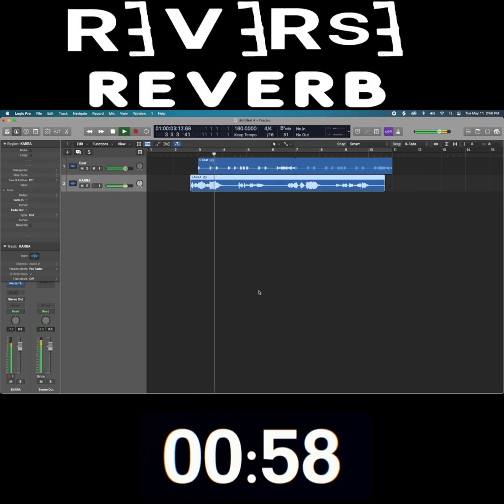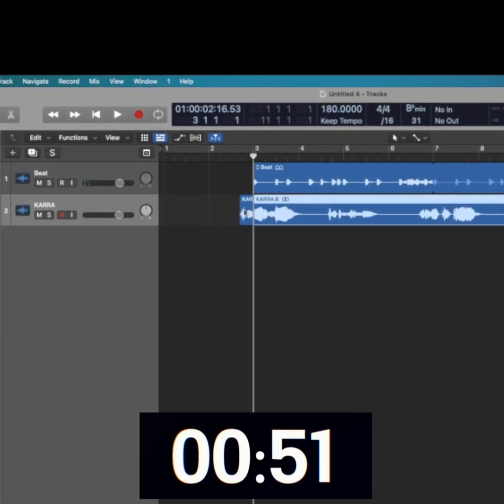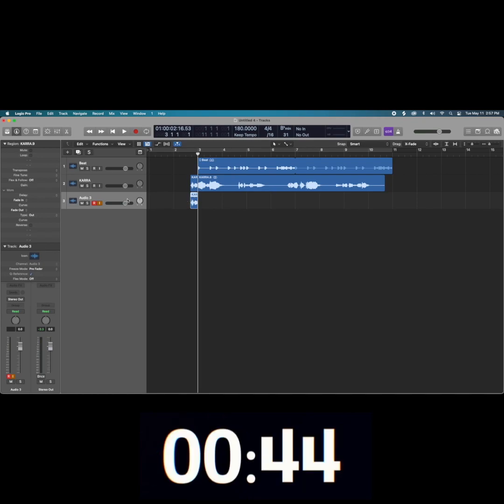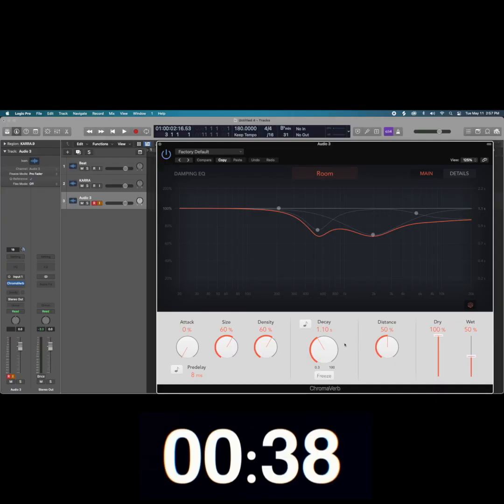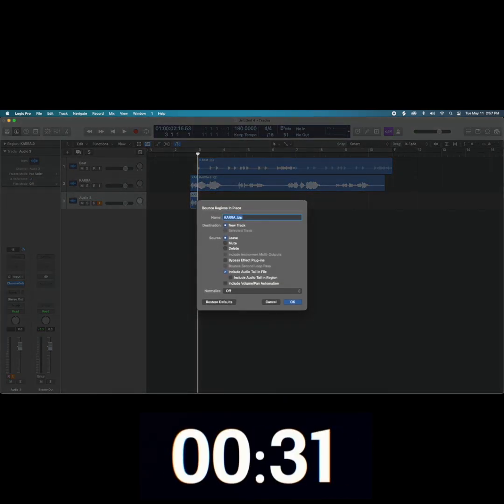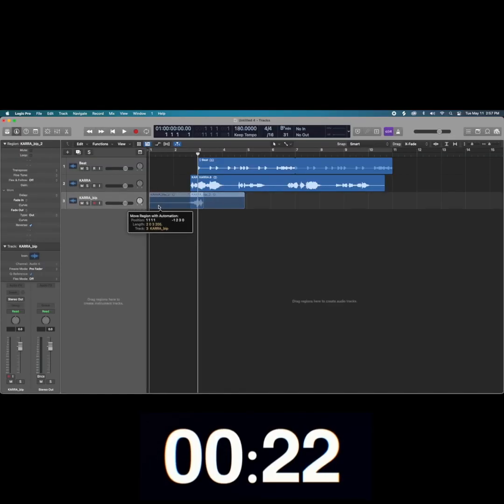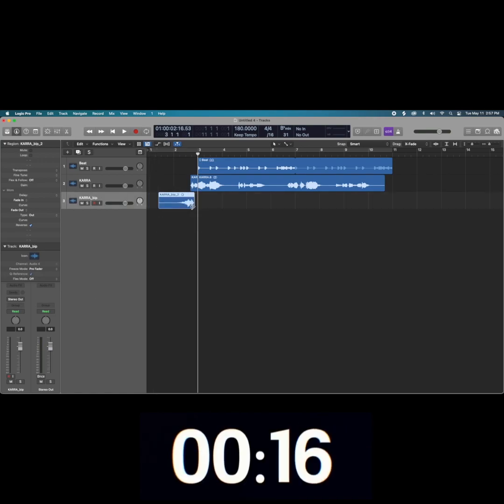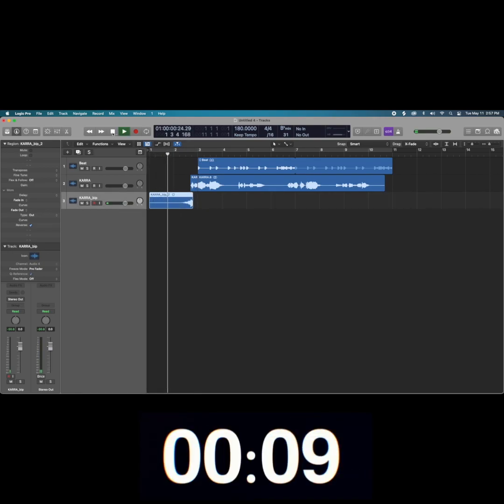How To Reverse Reverb in Logic Pro X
In this tutorial, I will show you How To Reverse Reverb in Logic Pro X in under 60 seconds. This is one of the easiest effects that you can achieve and is heard on countless songs. Hope you all enjoy!

In this series you will learn about:
- Songwriting